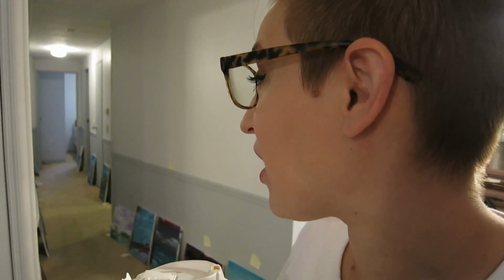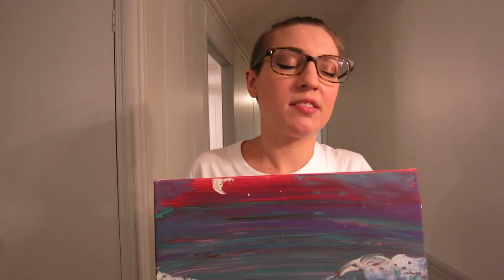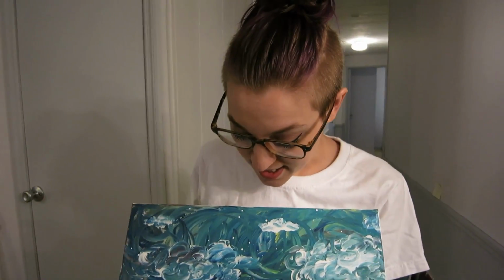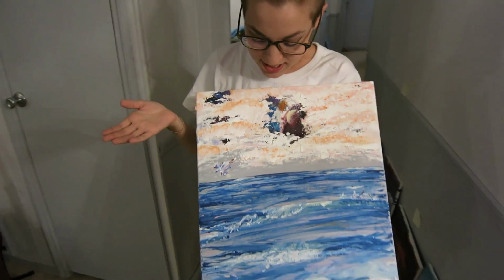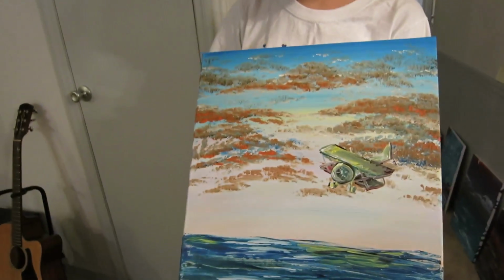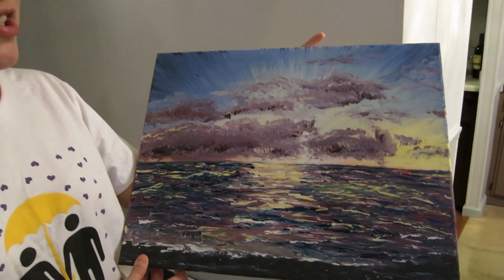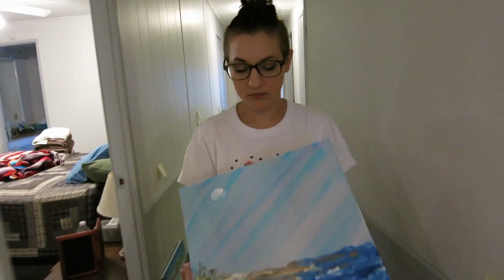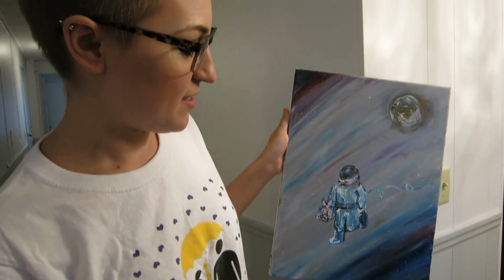ALL MY FLORIDA PAINTINGS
Count this as my official 2015 Florida Exhibition Video! I'm pretty excited to share with everyone my (almost) complete Florida collection, almost because I painted two more after this video was recorded that did not make the cut.. although one did make the thumbnail! (the left one)

Please let me know what you think! Which one is your favorite? My goal is to create beautiful artwork that is always reasonably priced. It's also an excellent way to help support us directly as we continually make more content :)

DAY 385

Send letters to:
Hallyu Back

contact [at] hallyuback [dot] com